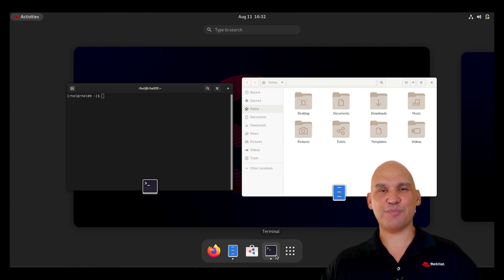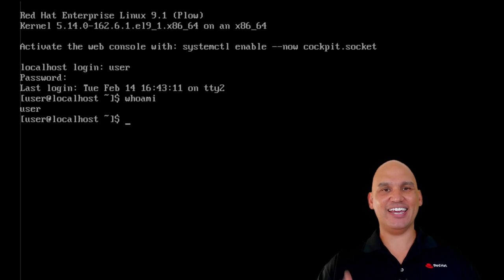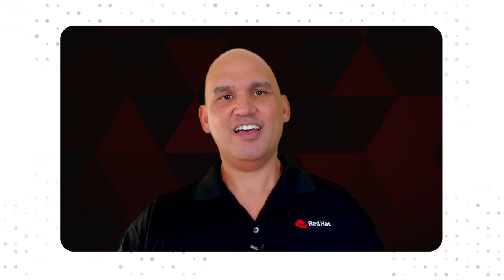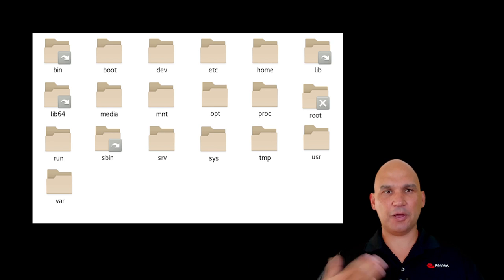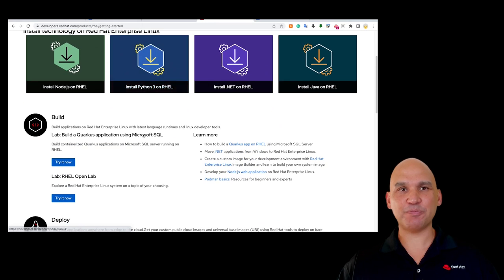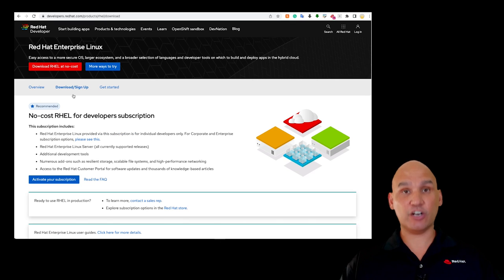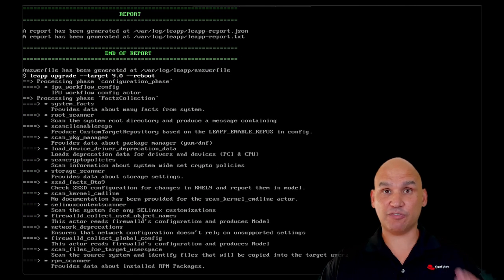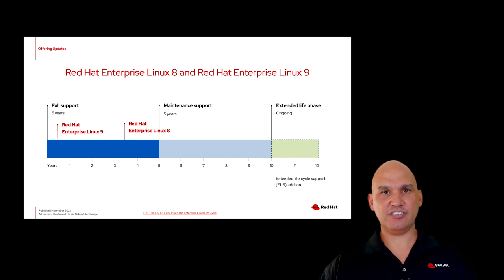Choices Red Hat makes when building a Linux distribution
Interested in learning how Red Hat Enterprise Linux (RHEL) differs from other Linux distributions?  In this video, Red Hat technical contributor, Ricardo da Costa, shares insights into the choices Red Hat makes when building new versions of RHEL, including the use of RPM Package Manager, lifecycle support, in-place upgrade tooling, and more.